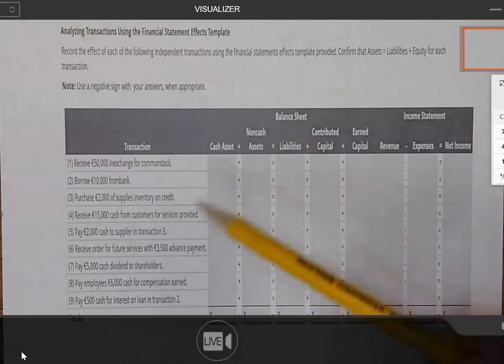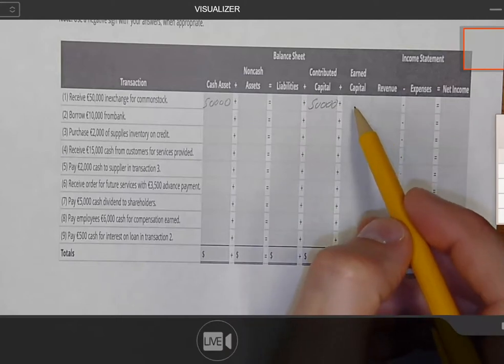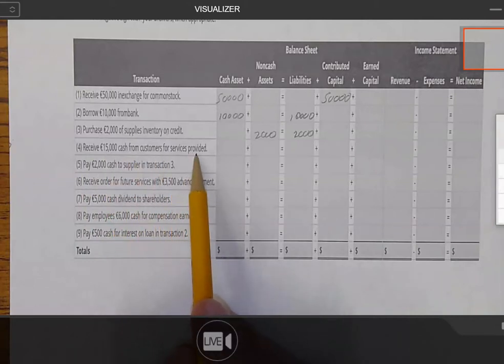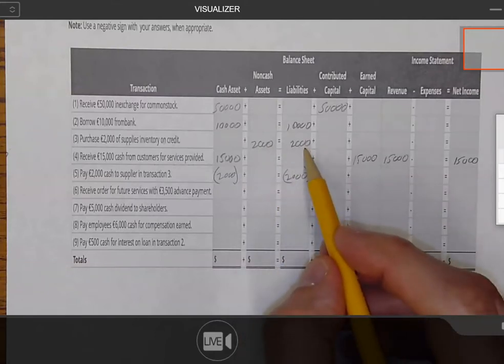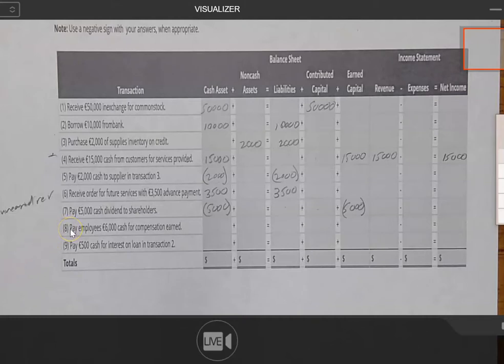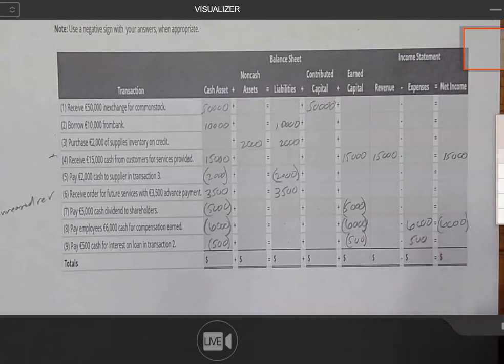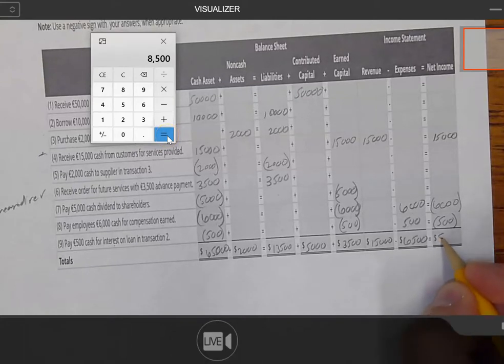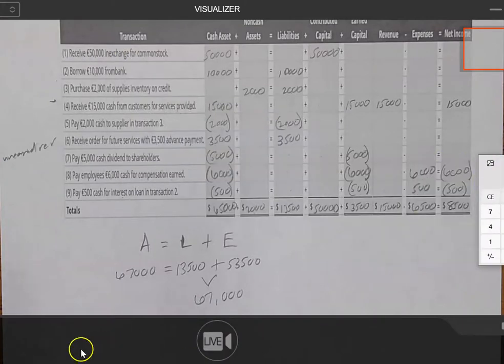Analyzing Transactions Using a Financial Statements Effect Template (Similar to T-accounts)